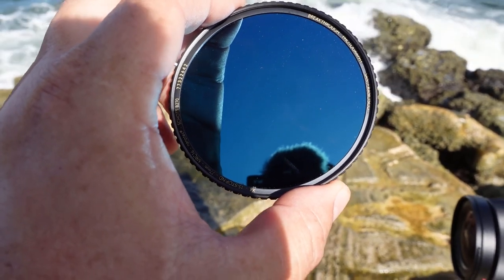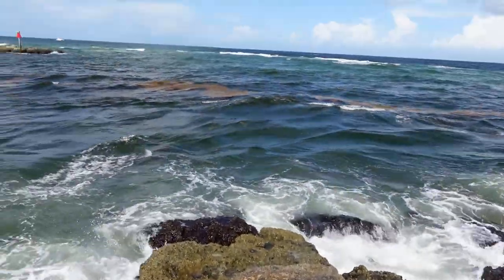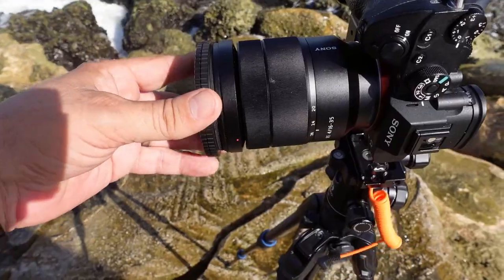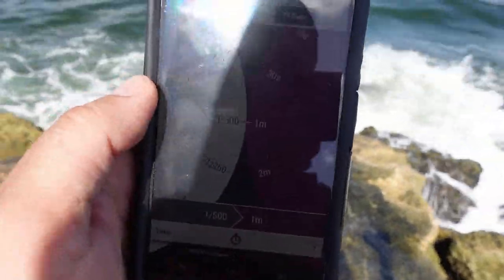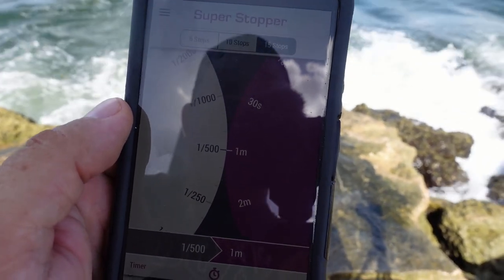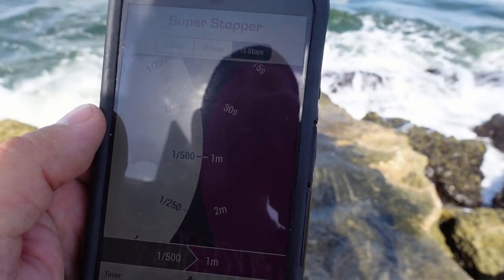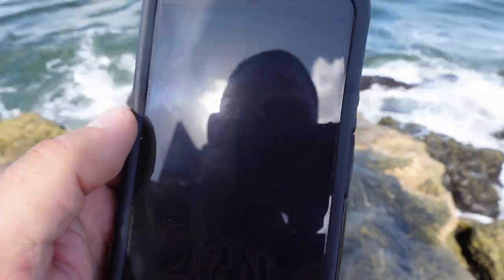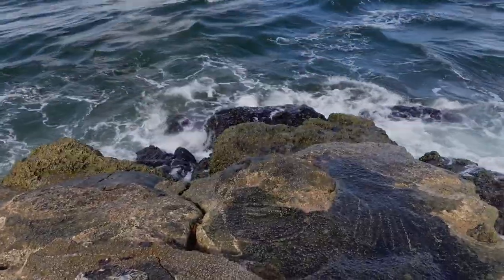Landscape Photography: 15-Stop Neutral Density Filter Tips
In this video, my goal is to give you easy to follow, step-by-step instruction on how to setup and take a long exposure photograph using a 15-stop neutral density filter. There seems to be a lot of video instruction on how to properly use 6-stop and 10-stop neutral density filters, but not a lot of information on using a 15-stop. Hopefully this video will give you some clear insight on how to use this filter to help take better long exposure photographs, especially in harsh daytime sunlight. If you have any questions or comments on the information contained in this video, please do not hesitate to send it to me in the comment section. I will answer all questions or comments as quickly as possible.

My Kit for this video:
Camera body: Sony a7R III 42.4MP Full-Frame Mirrorless
Lens: Sony 16-35mm Vario-Tessar T FE F4 ZA OSS E-Mount
Neutral Density Filter: Breakthrough Photography X4 15-Stop Neutral Density Filter
Vlogging Camera: Sony ZV-1
Tripod: Manfrotto BeFree Advanced 59-inch Aluminum Travel Tripod with Ball Head & Case (Blue)
Camera Bag: Lowepro LP37177 ProTactic BP 450 AW II Camera & Laptop Backpack, 25L, Black